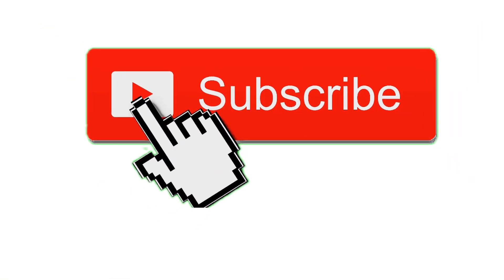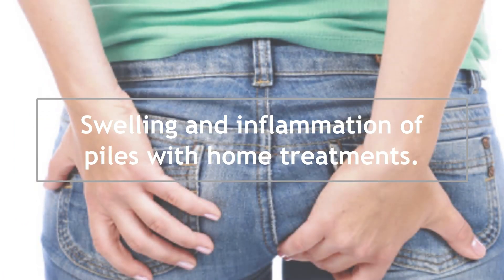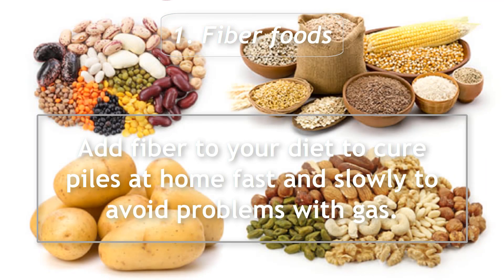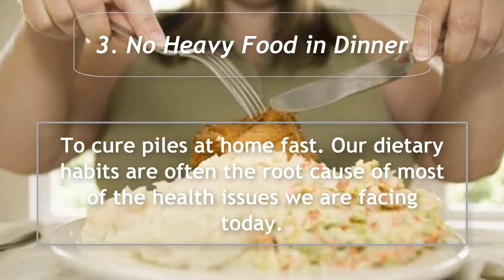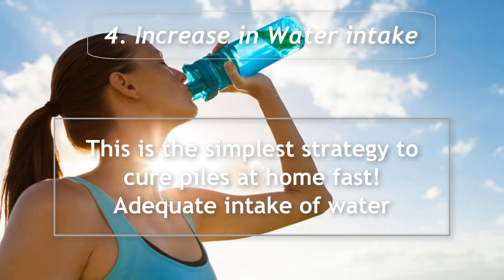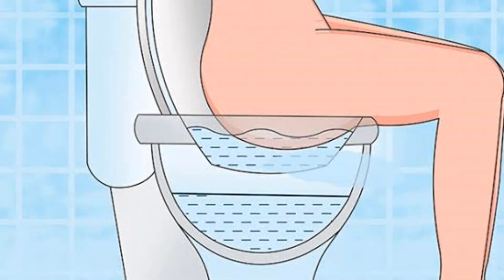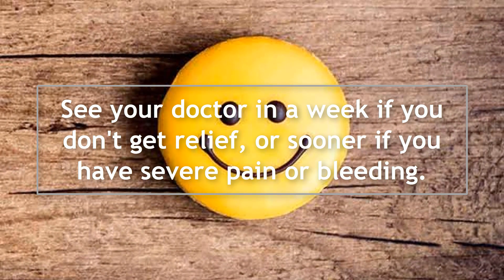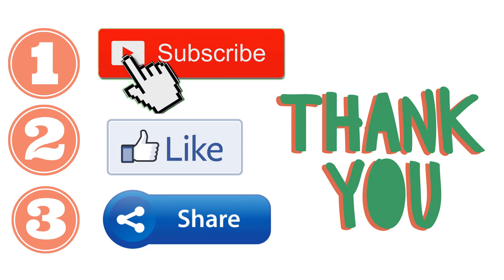How To Cure Piles At Home Fast in Just 48 Hours!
how to cure piles at home fast!

You can often relieve the mild pain, swelling and inflammation of Piles! with home treatments.

1. Fiber foods. Eat high-fiber foods and fruits, vegetables and whole grains. Doing so softens the stool and increases its bulk, which will help you avoid the straining, that can worsen symptoms from existing Piles! Add fiber to your diet to cure piles at home fast and slowly to avoid problems with gas.

2. Aloe Vera. Aloe vera gel has been used historically to treat hemorrhoids and various skin conditions. It's thought to have anti-inflammatory properties, which might help reduce irritation.

3. No Heavy Food in Dinner: To cure piles at home fast. Our dietary habits are often the root cause of most of the health issues we are facing today. Elimination of piles requires one to eat foods that would reduce constipation, which is the number one trigger for piles, and reduce pain.

4. Increase in Water intake: This is the simplest strategy to cure piles at home fast! Adequate intake of water supplemented by a healthy diet results in healthy bowel movement. Drinking good amounts of water prevents constipation and thus piles. Having 8-10 glasses of water each day, make one’s digestive system smooth and regulates it.

5. Take a sitz bath. Soak regularly in a warm bath or sitz bath. Soak your anal area in plain warm water, for 10 to 15 minutes two to three times a day. A sitz bath fits over the toilet.

With these treatments, Piles symptoms often go away within a week.
See your doctor in a week if you don't get relief, or sooner if you have severe pain or bleeding.

related topic:
external hemorrhoid treatment, piles treatment at home, how to cure piles permanently at home, how to treat hemorrhoids at home fast, best hemorrhoid treatment over the counter, piles home remedies food, piles cure in 3 days, home remedies for piles bleeding